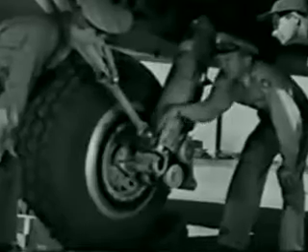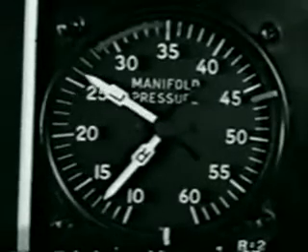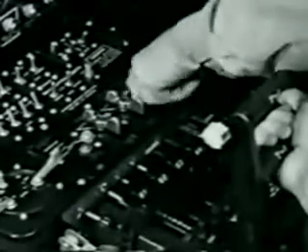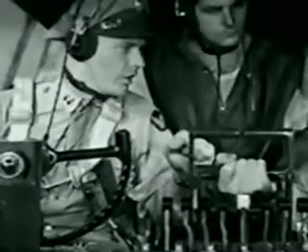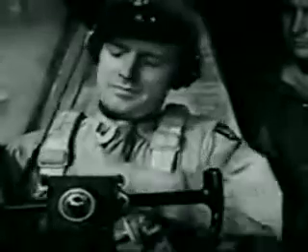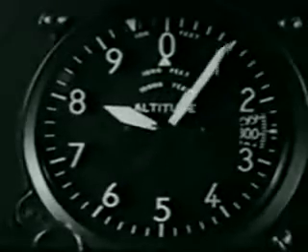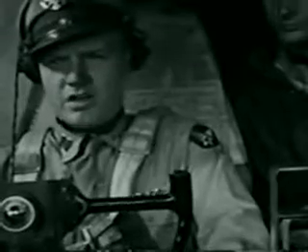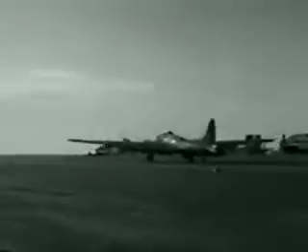How To Fly The Boeing B 17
Military training film in which an instructor trains a new B-17 bomber pilot in proper procedure and technique while airborne.